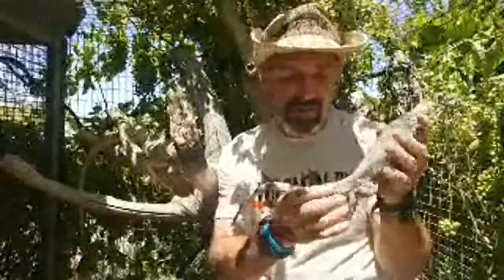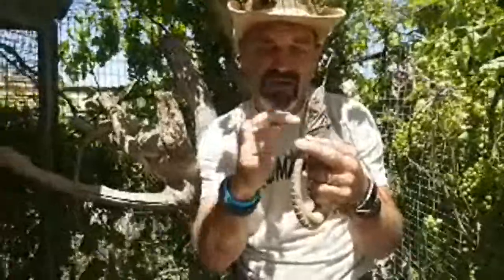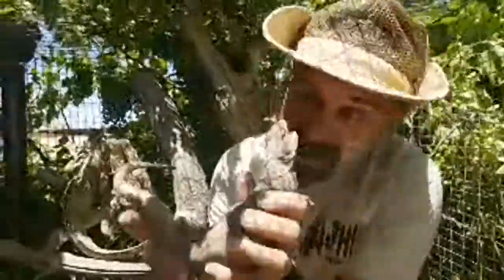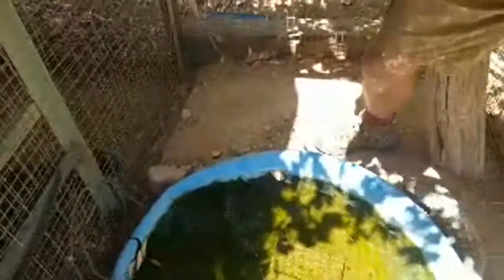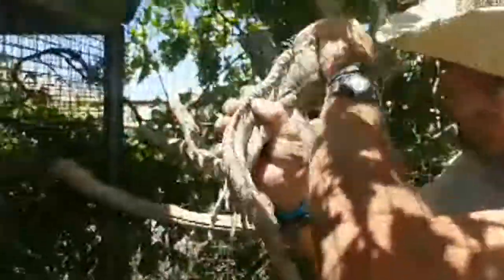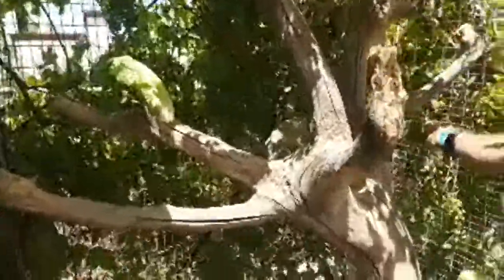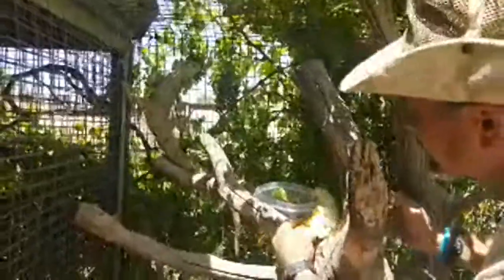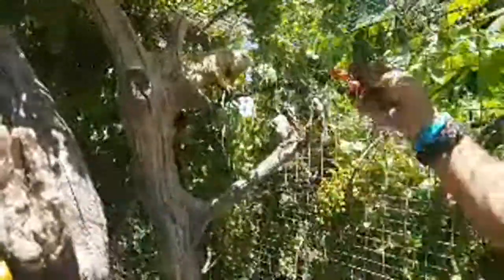Iguana!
These well-known lizards are popular as pets and amazing as wild creatures. Enjoy this live iguana encounter.

LIVE show in Casa Grande, AZ... Saturday, June 13th at 7pm!